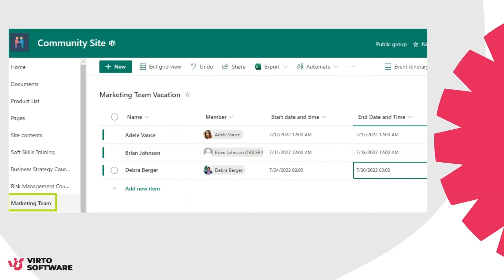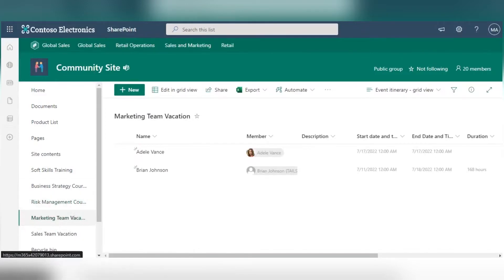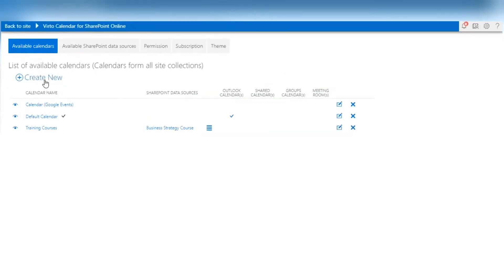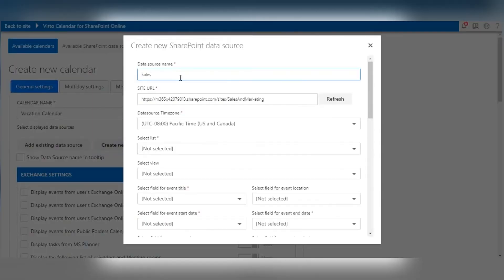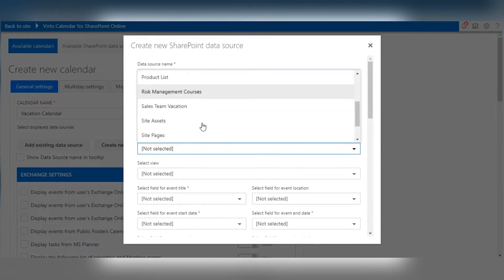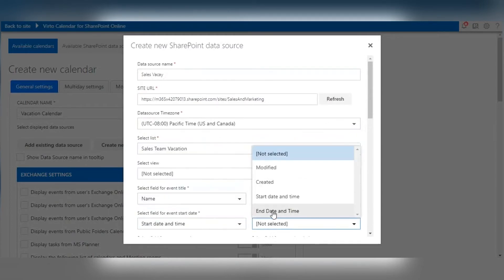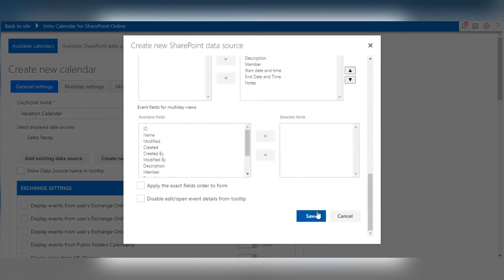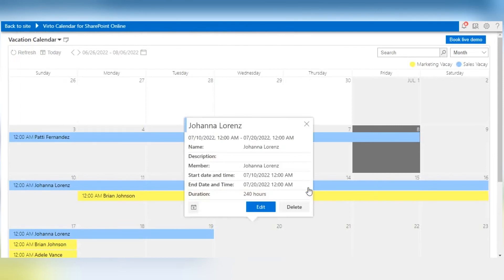How to Color-Code Calendar? Vacation Calendar Case.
With Virto Calendar Overlay, you can easily do calendar color-coding. In this video, we’ll show you how to use calendar color coding for Vacation Calendar in case you have two departments and need the vacation data of both of them to appear in a single calendar view.

00:00 How to Color-Code Calendar? Vacation Calendar Case
00:22 SharePoint lists with vacation details of two departments
00:45 Create a new calendar
01:00 Create a new data source
01:23 Reply for the second SharePoint list
01:29 All vacation data appears in a single view
01:34 Thanks for watching